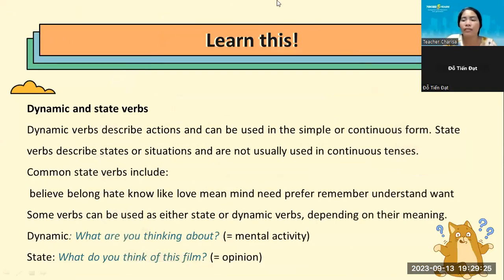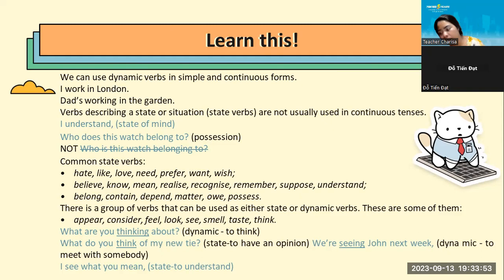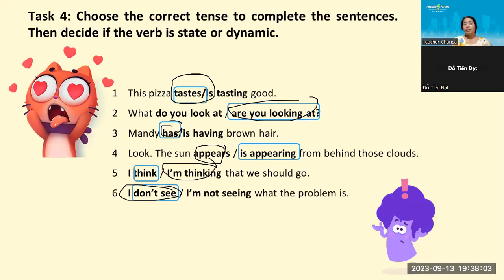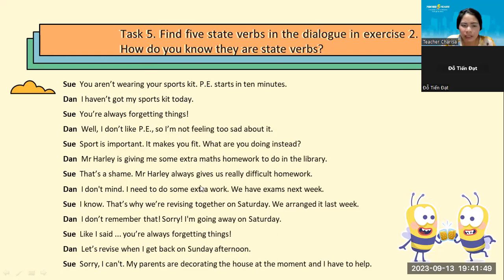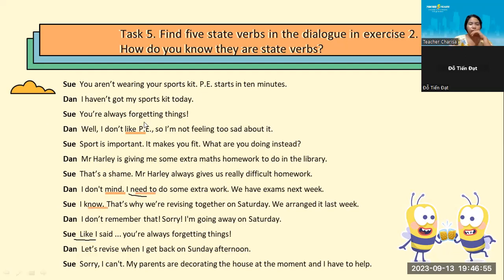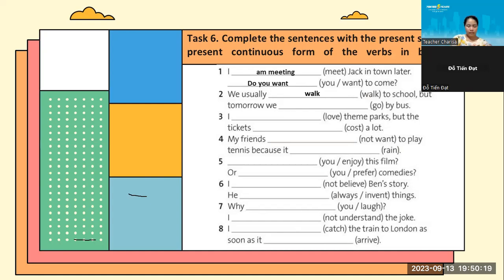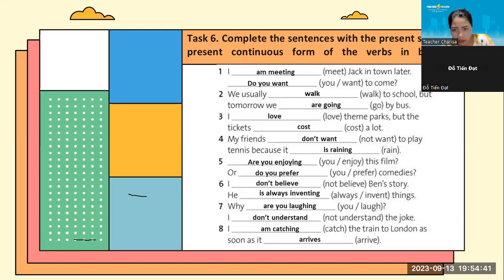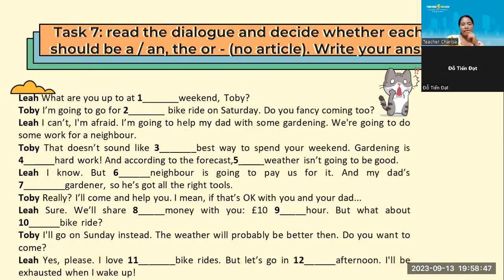PK211157_Solutions Intermediate -Unit 0B:Introduction_(Grammar)_09132023cont2